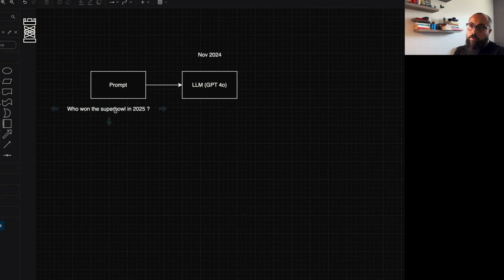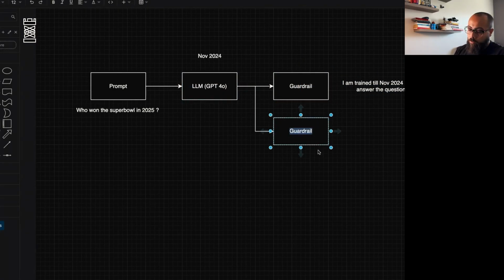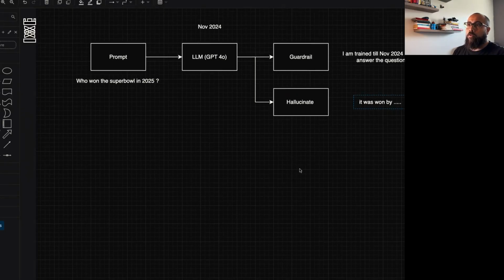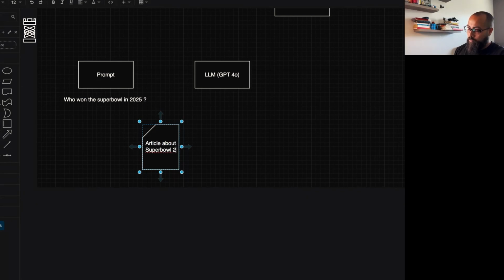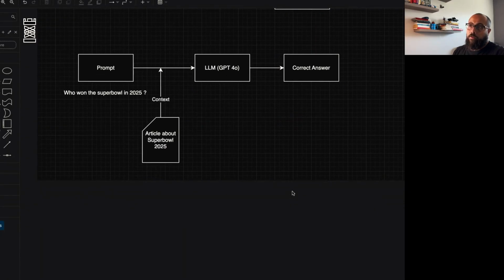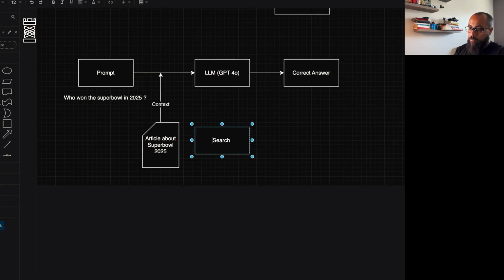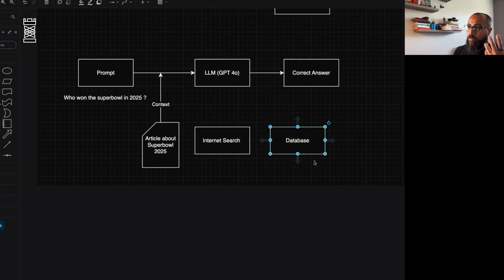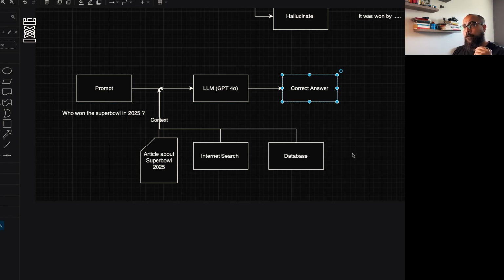Ep.1 - The RAG Evolution (RAG Types): Naive RAG - How AI Retrieves Real Time Knowledge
🔹 What is RAG, and why is it a game-changer for AI?

In this episode, we dive into Retrieval-Augmented Generation (RAG) and its critical role in enhancing Large Language Models (LLMs). Traditional AI models struggle with static knowledge and hallucinations, but RAG bridges this gap by retrieving real-time, relevant data—leading to more accurate and context-aware responses.

What You'll Learn in This Episode:
✅ Why LLMs lack real-time knowledge and how RAG fixes this.
✅ The problem with frequent AI model training (cost & inefficiency).
✅ How RAG enhances prompts with additional context.
✅ Why hallucination in AI can be a major issue.
✅ Real-world business applications of RAG.

📌 Chapters:
00:00 - Introduction to Retrieval-Augmented Generation (RAG)
01:54 - How basic LLM prompting works
03:42 - How Naiive RAG works
04:49 - The power of RAG

In the next episode, we’ll explore Agentic RAG—the next evolution of AI that makes models even smarter and more autonomous!